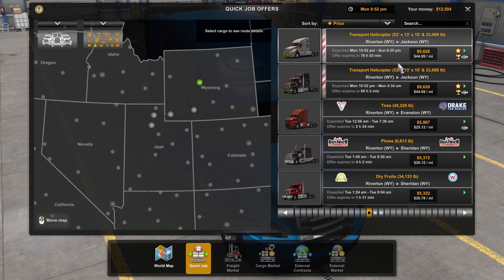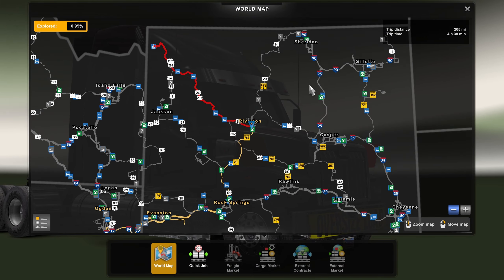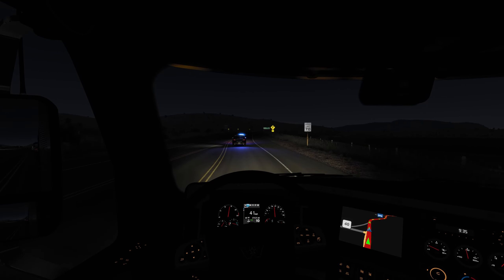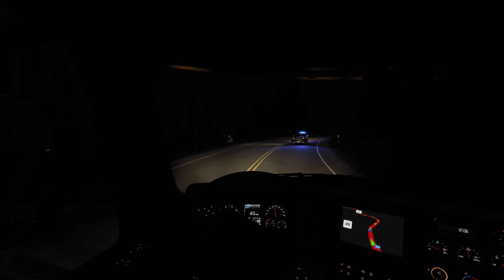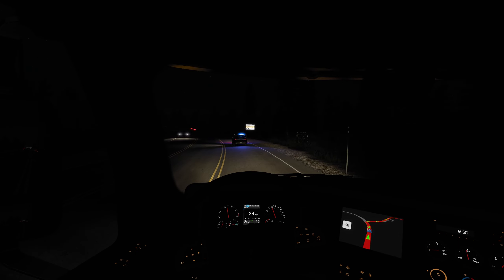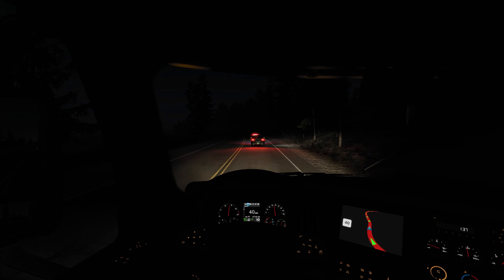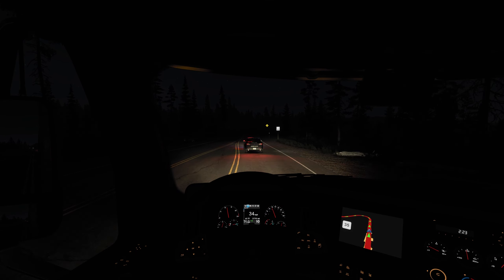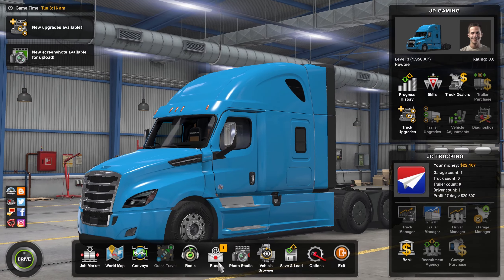Special Transport in Wyoming! American Truck Sim Ep3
I play American Truck Simulator again and we do a special transport in Wyoming.